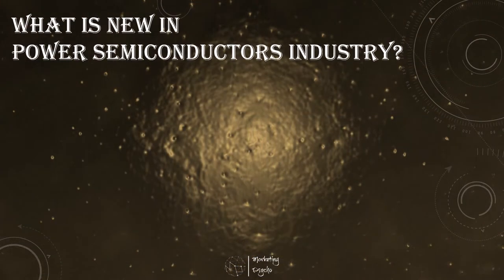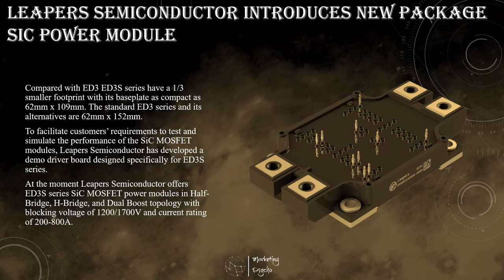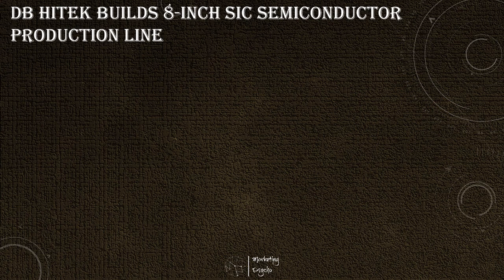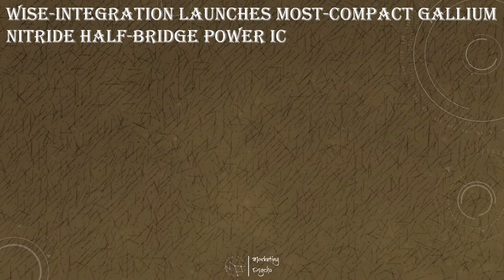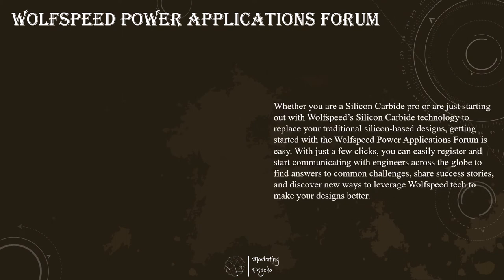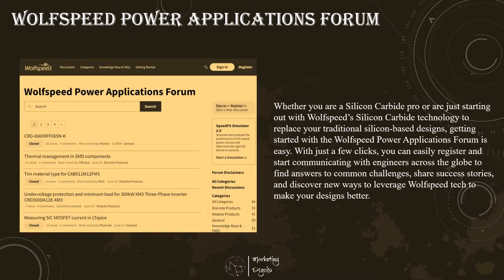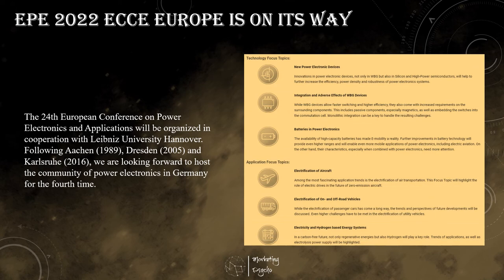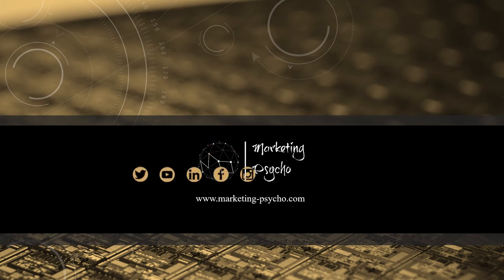Power Semiconductors Weekly Vol 76. Marketing Psycho power semiconductors market overview.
This is Marketing Psycho podcast covering the latest news from power semiconductors industry. Delivered to you by Alexey Cherkasov every Tuesday.